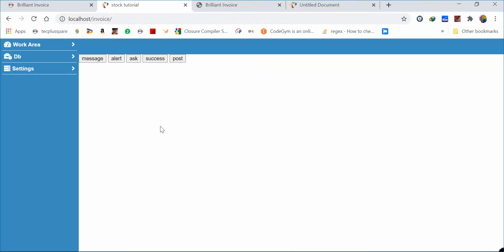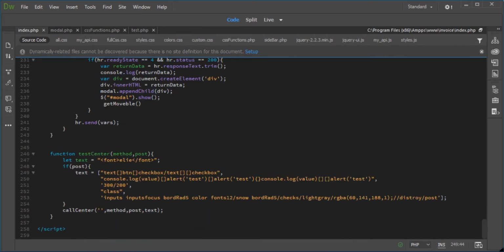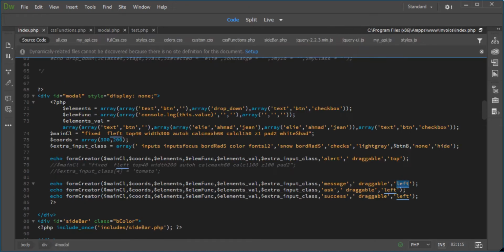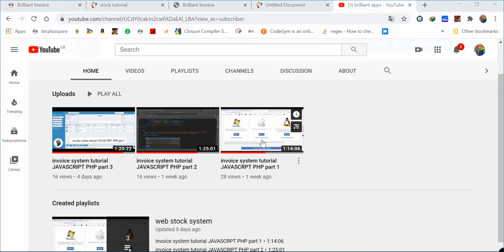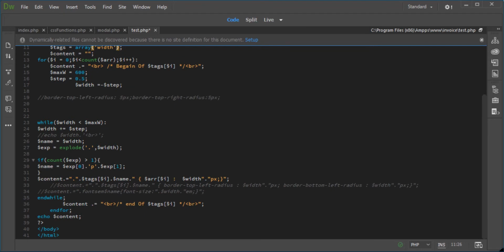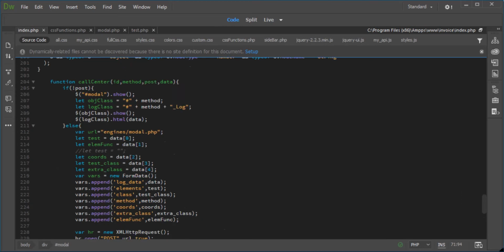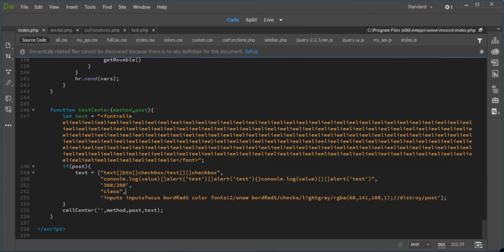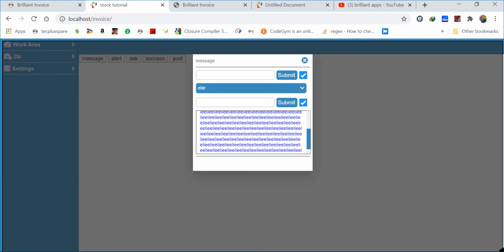create dynamic modal php javascript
invoice system tutorial JAVASCRIPT PHP

for beginner and mid range.
نظام الفاتورة php و javascript
للمبتدئين ومتوسط ​​المدى